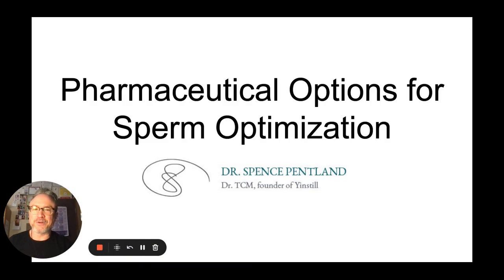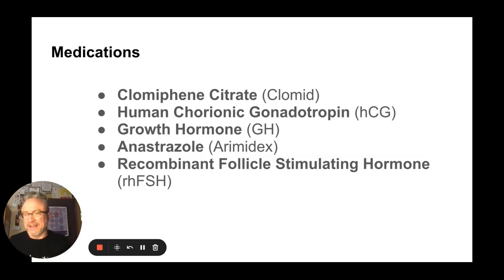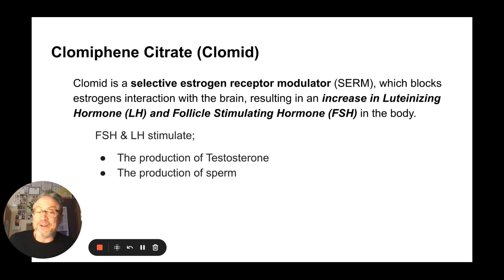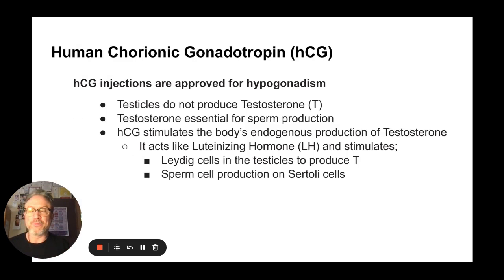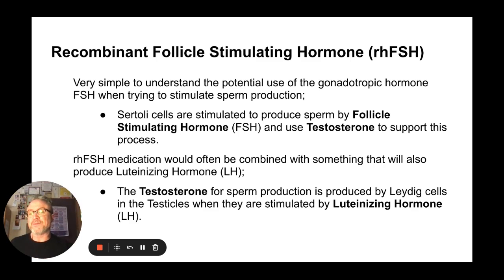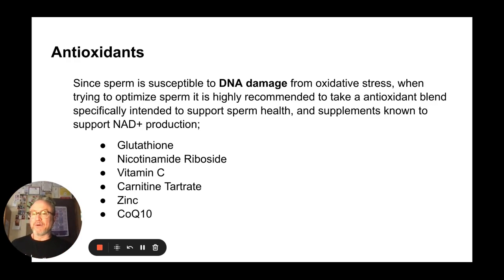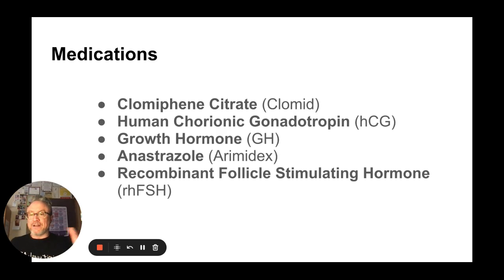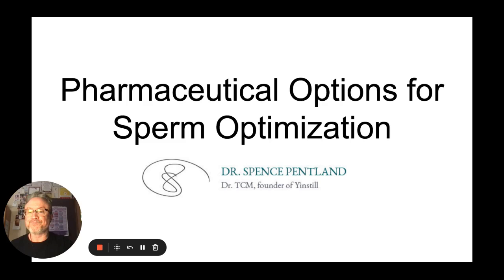Drugs that can improve sperm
FERTILITY RESOURCES FROM DR PENTLAND

VIDEO EPISODE DESCRIPTION...

A brief overview of the drugs that can help improve sperm count and quality. Talk to your REI or Urologist about whether or not these drugs are right for you;

***clomid, anastrozole, growth hormone, hcg, fsh***